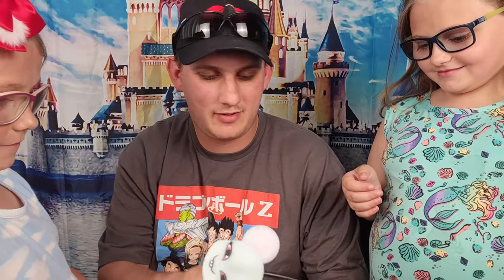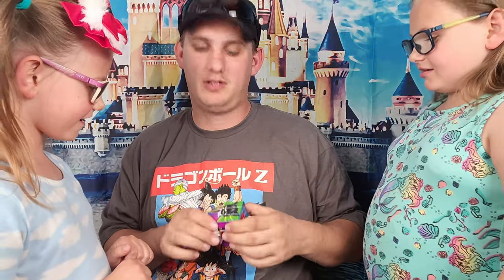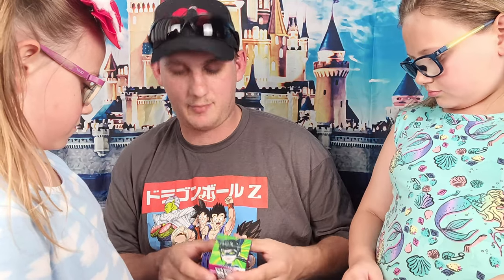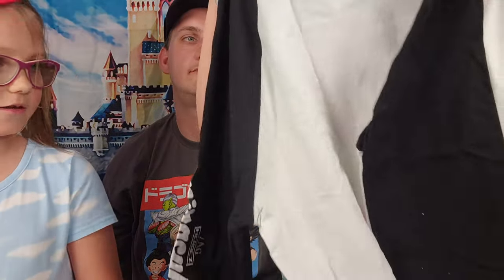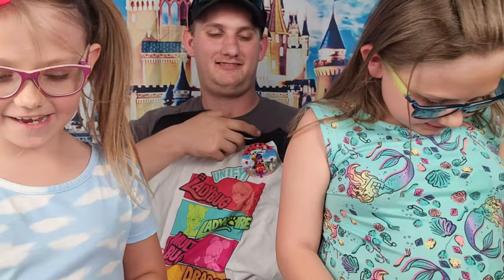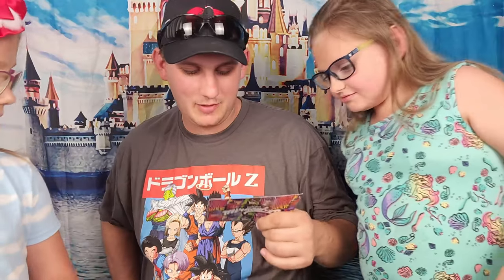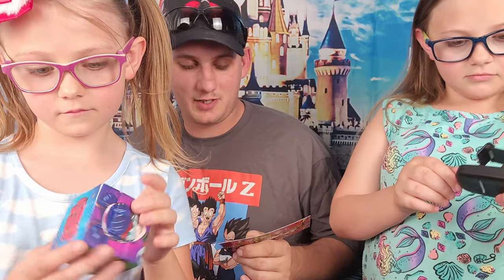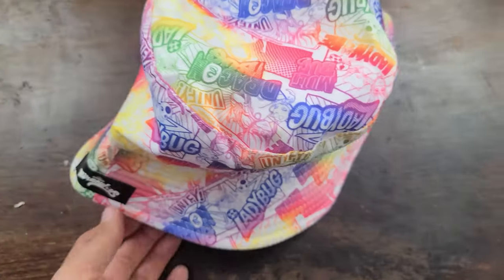Miraculous Box Spring 22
Join me and My beautiful daughters Amy and Athena while we Unbox Springs Miraculous Box and the Miraculous Box is $26.99 per box or $107.96 for 4 boxes on Culture Fly's website. which is

00:00 Start
00:08 Intro
00:47 Jumbo Sticker
01:11 Book Lamp
03:19 Puzzle Cube
04:35 Button
05:34 Coasters
08:04 Shirt
08:55 Bucket Hat
09:30 Logo Sticker
09:57 Review
10:08 Shirt
10:42 Coasters
11:09 Button
11:33 Book Lamp
12:12 Puzzle Cube
12:36 Jumbo Sticker
13:23 Bucket Hat
13:50 Conclusion